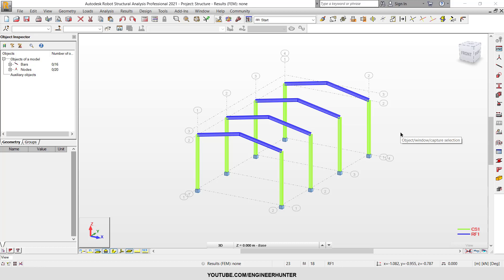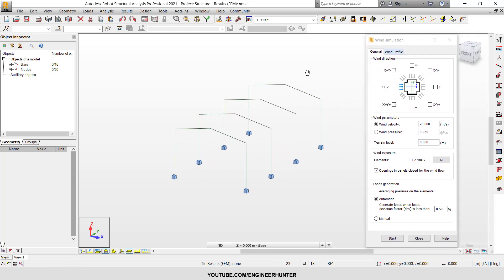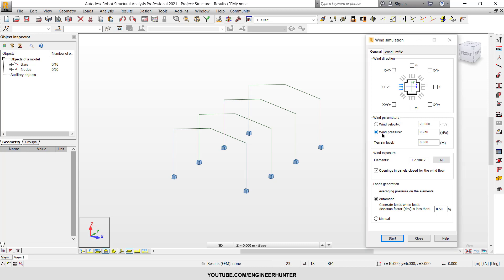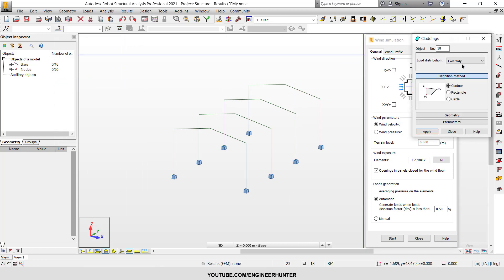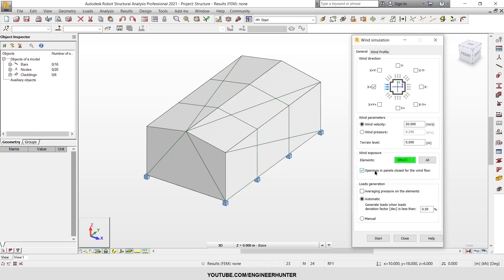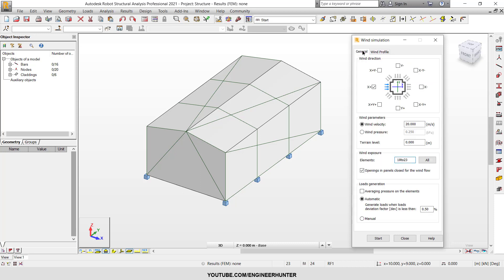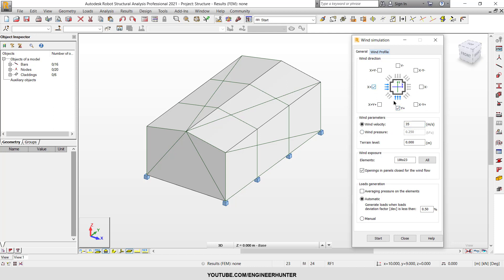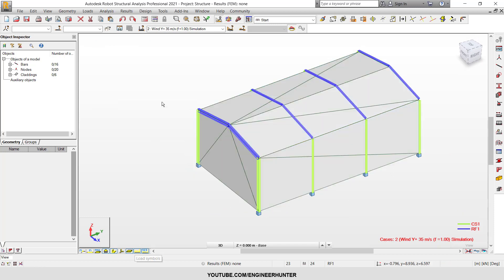Autodesk Robot Structural Analysis : Wind Simulation